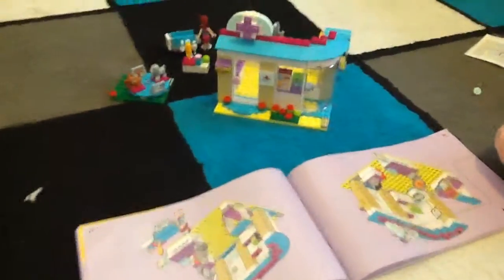Lego friends review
Today I am reviewing some more Legos